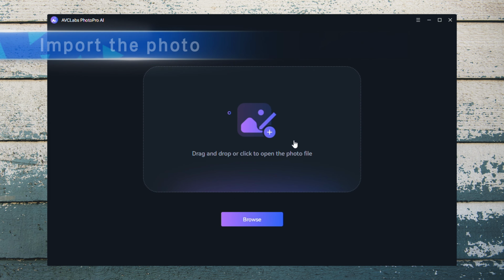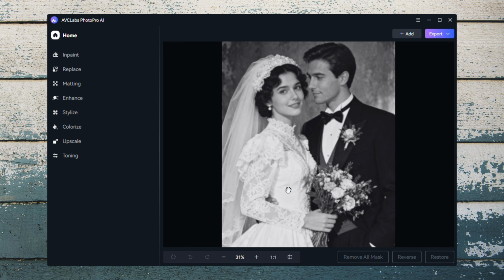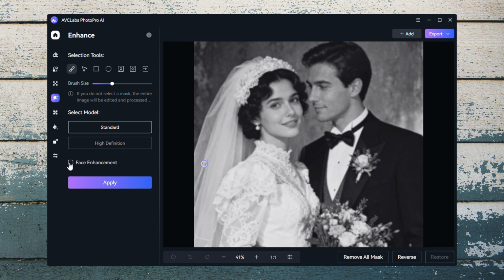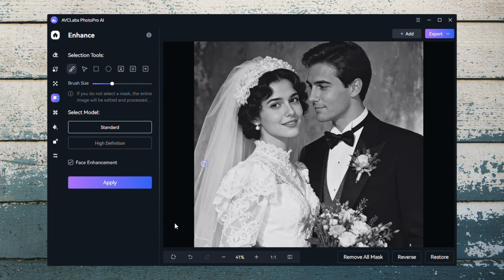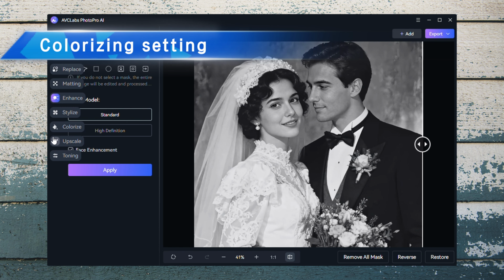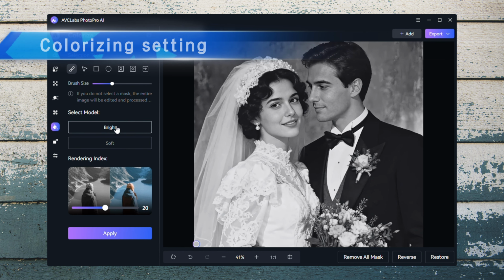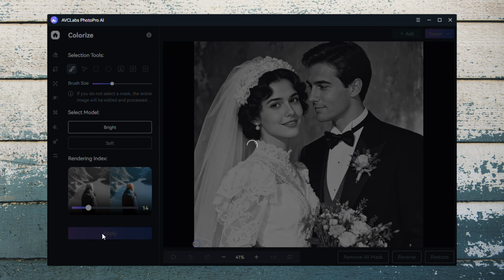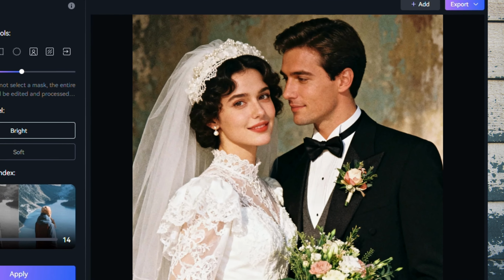Bring Old Wedding Photos Back to Life | AI Photo Enhancer & Colorizer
Restore and colorize old wedding photos with the power of AI!
In this video, I’ll show you how AVCLabs PhotoPro AI can bring your family’s wedding memories back to life — sharper, clearer, and full of color.